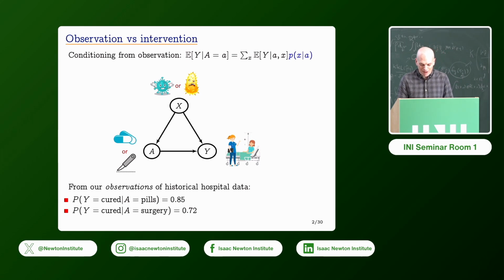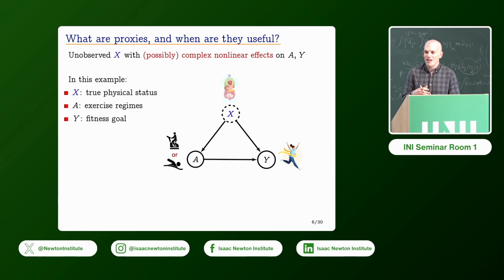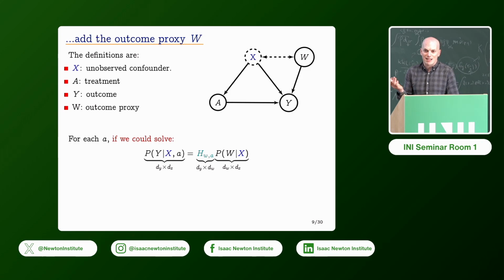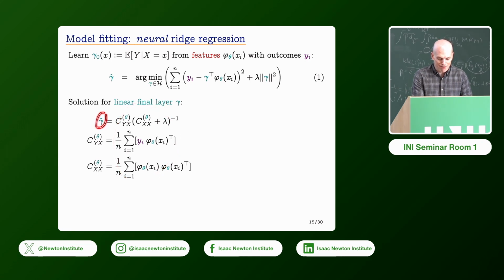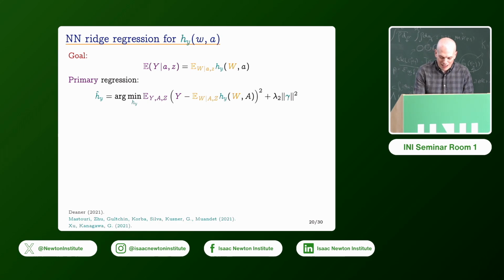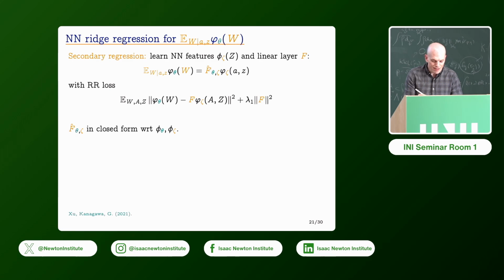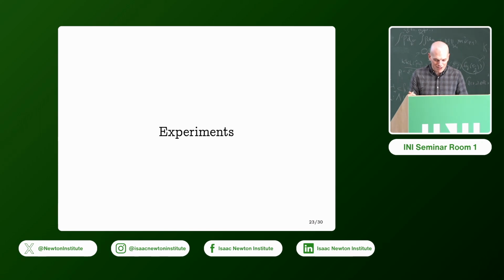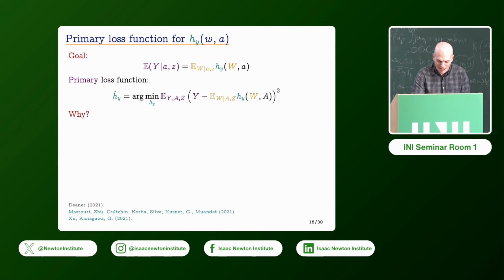Prof. Arthur Gretton | Learning to Act in Noisy Contexts using Deep Proxy Learning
Title: Learning to Act in Noisy Contexts using Deep Proxy Learning
Speaker: Professor Arthur Gretton (University College London)
Date: 9th May 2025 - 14:00 to 15:00

🗓️ Event: (RCLW01) Uncertainty in multivariate, non-Euclidean, and functional spaces: theory and practice